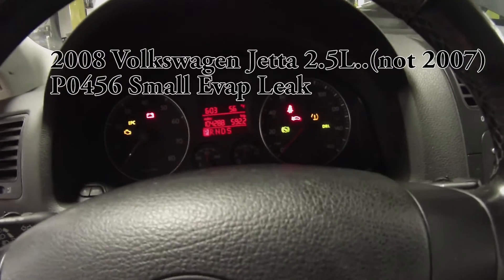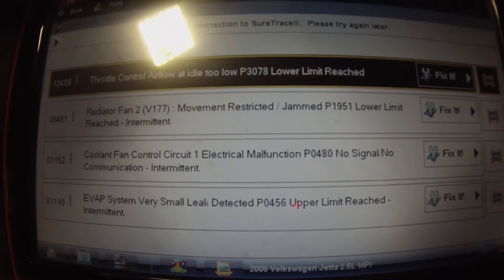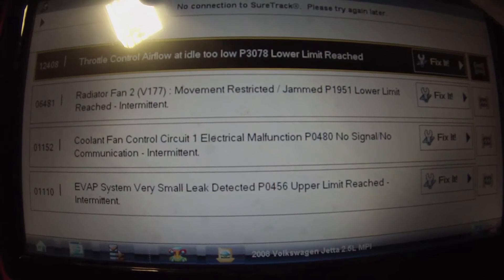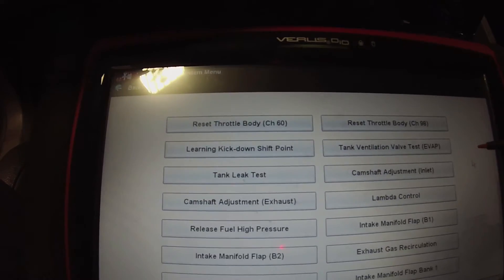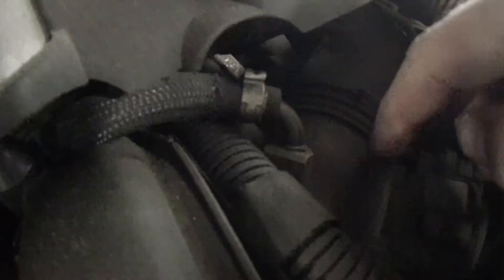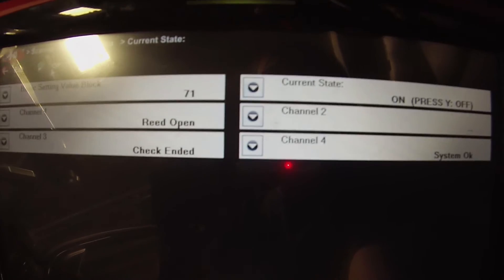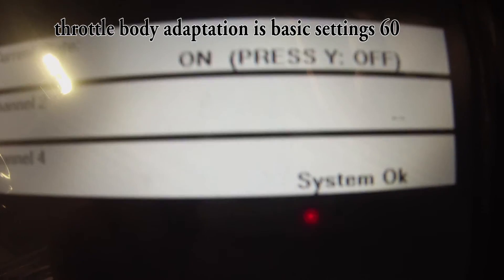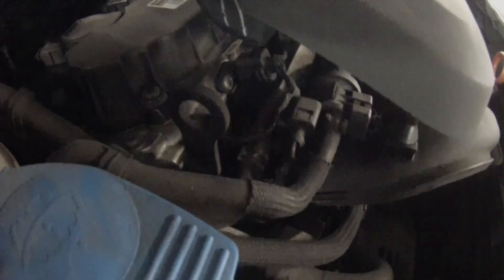2008 Volkswagen Jetta 2.5L- P0456 Evap Small Leak- Evap leak test without a smoke machine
08 vw jetta 2.5l engine with p0456 evap small leak detected and p3078 throttle control airflow too low at idle, this airflow too low code can be caused by a few things, intake leaks or a dirty throttle body, it is very common on these for the purge valves to not seal correctly and cause an internal evap leak, my main focus is to show you how to perform an evap leak test with a scantool and quickly identify if there is a leak in the system and if the leak is in fact caused by a faulty purge valve, hope you enjoy thanks for watching